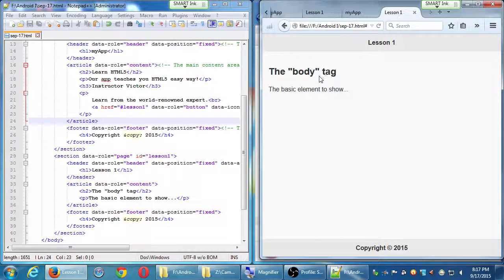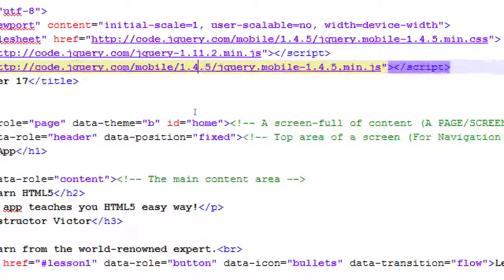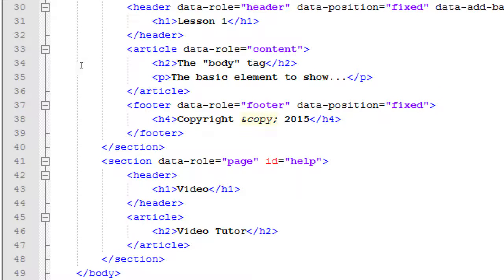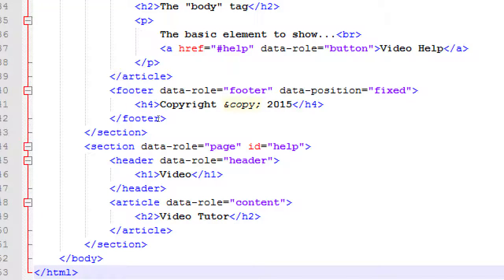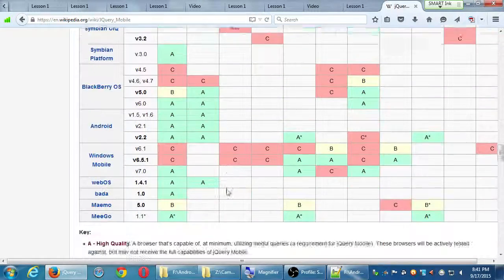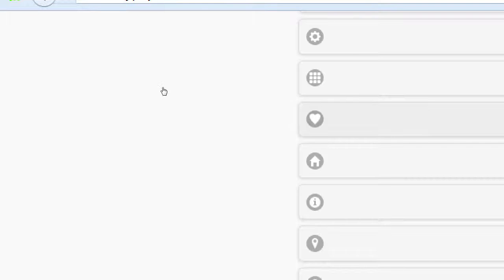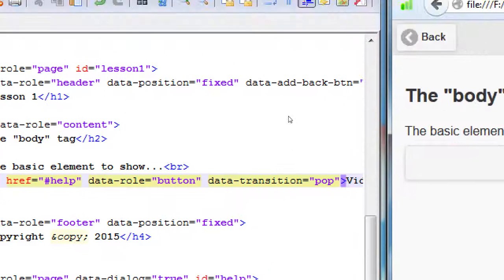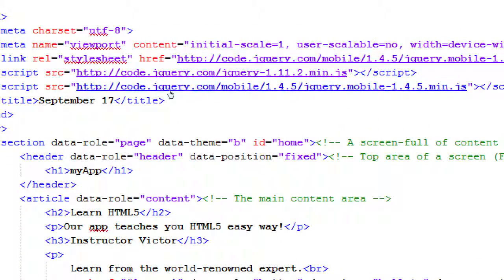SDCE Android I 2015 09 17 C